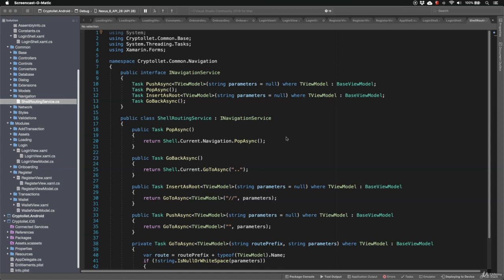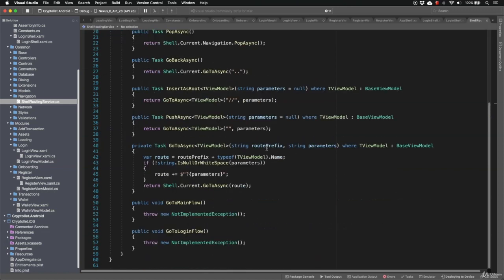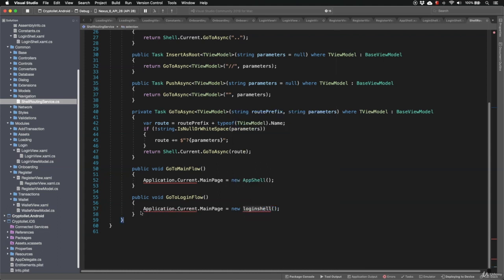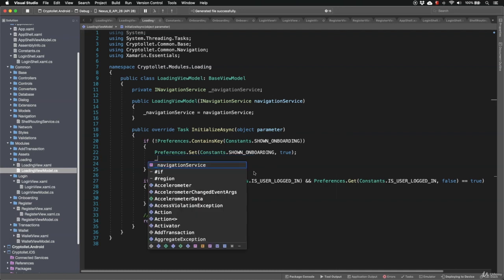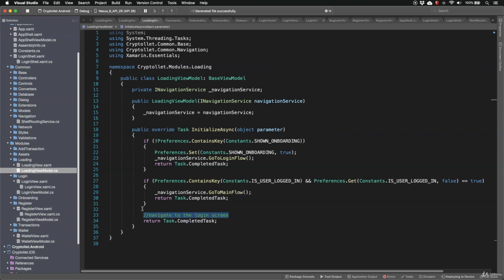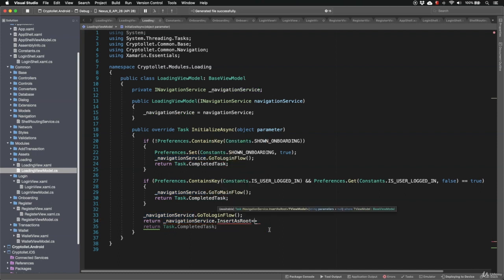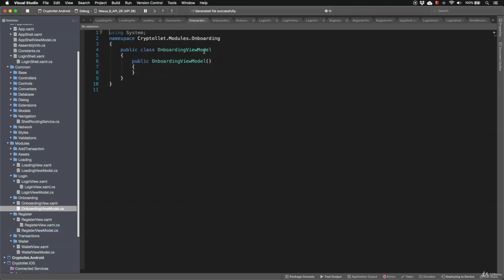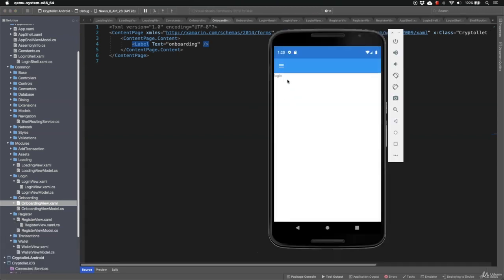043 Update the Navigation Service to Change Between Flows